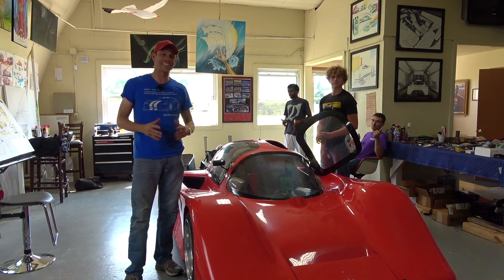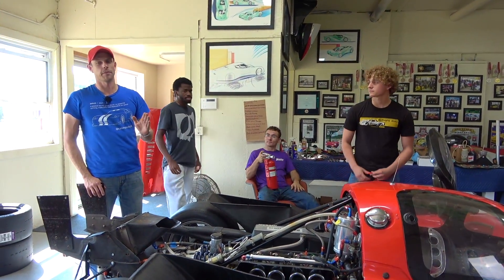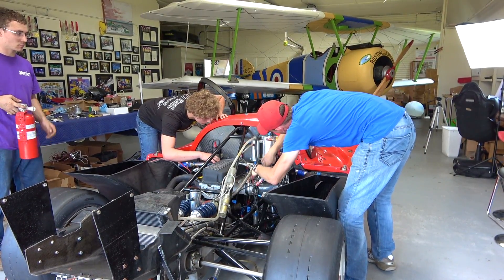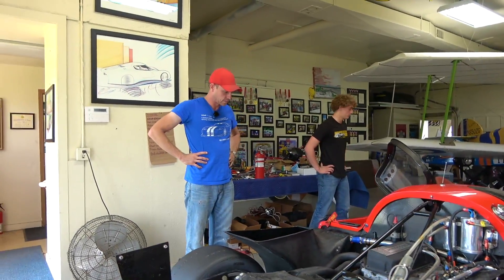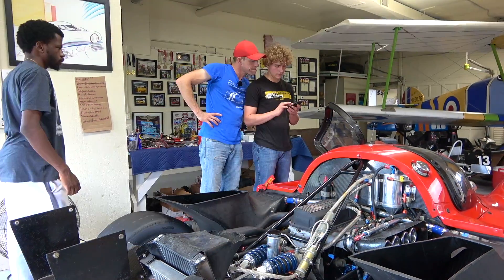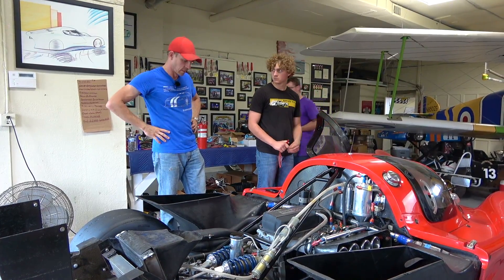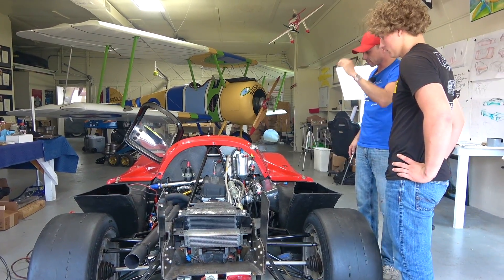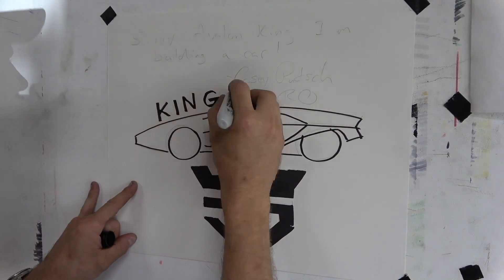First start | Nissan race engine Tame Prototipo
Casey Putsch and students start the Genius Garage Tame Prototipo race car's Nissan racing engine for the first time during the car's rebuild. The engine is a 2.4 liter naturally aspirated 4 cylinder pushing 257 horsepower in an 1,100 pound car. They check systems and after boosting the battery power are able to get the car running. A somewhat lower oil pressure indication was safe for the first start up, but gives the guys a new mystery to solve for next time. Thank you to Avalon King Armor Shield Ceramic Coating. This stuff really works!

Purchase Avalon King ceramic coating products here!